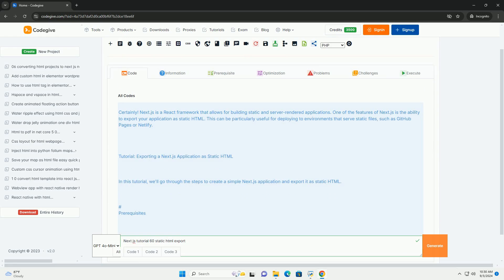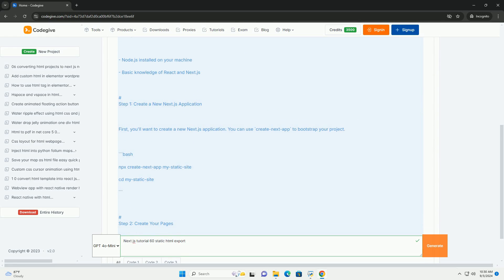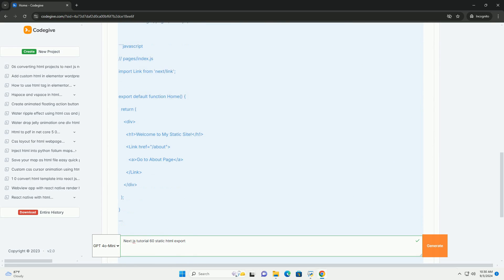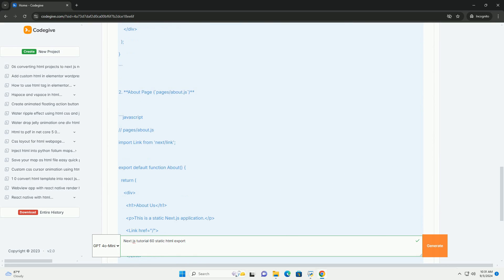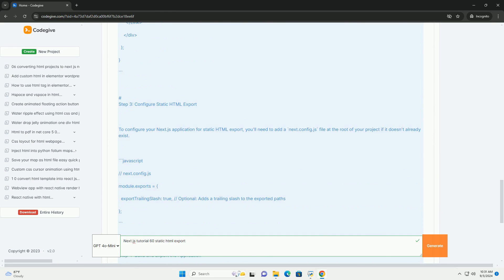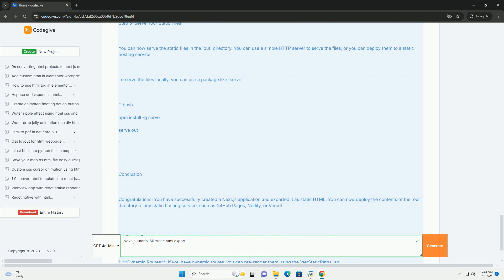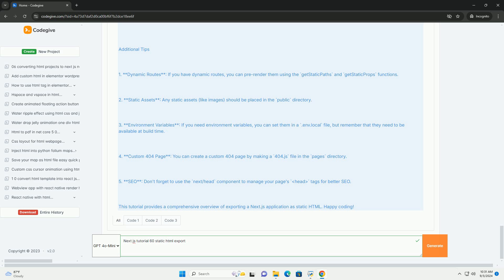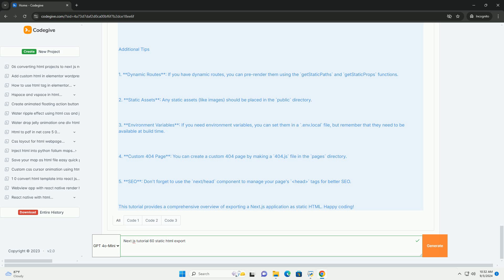Next js tutorial 60 static html export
the next.js tutorial on static html export focuses on the framework's ability to generate static websites that are optimized for performance and seo. static html export allows developers to pre-render their pages at build time, creating lightweight, fast-loading sites that can be served directly from a content delivery network (cdn). the process involves configuring next.js to output html files for each page in the application, ensuring that users receive a fully rendered page without the need for client-side javascript execution. this is particularly beneficial for content-heavy sites, blogs, and portfolios. the tutorial covers essential concepts such as the importance of file structure, leveraging next.js features like dynamic routing, and the benefits of static site generation. additionally, it emphasizes best practices for optimizing performance and ensuring a smooth user experience. by the end of the tutorial, developers gain a comprehensive understanding of how to effectively utilize next.js for static site generation.

python 60 eggs
python 6005
python 60 second timer
python 60hz notch filter
python 60

python 60 eggs
python 6005
python 60
python 60870
python 6020
python 60 fps
python 6025
python 600
python export module
python export to excel
python export function from file
python export
python export requirements.txt
python export to csv
python export function
python export environment variable